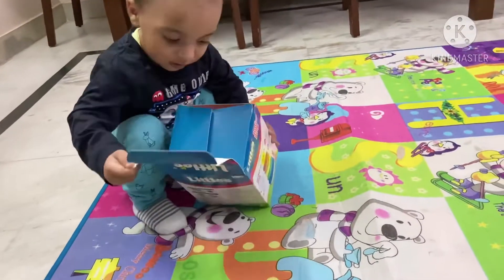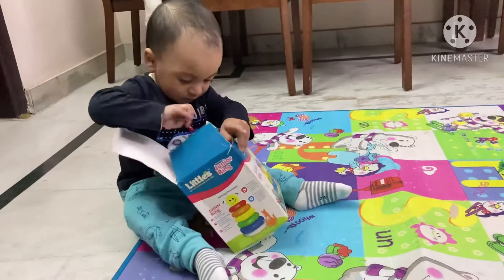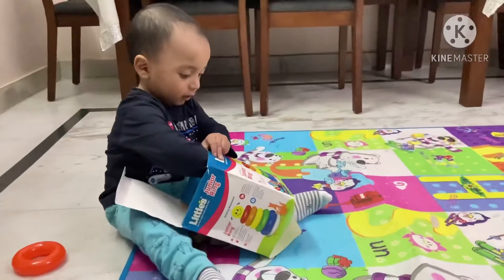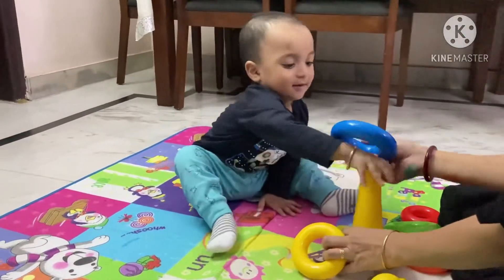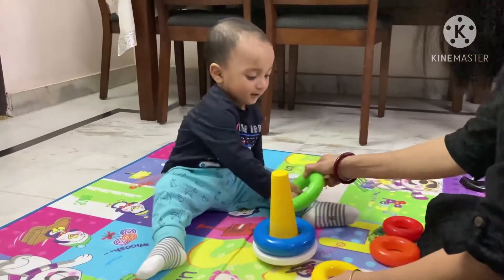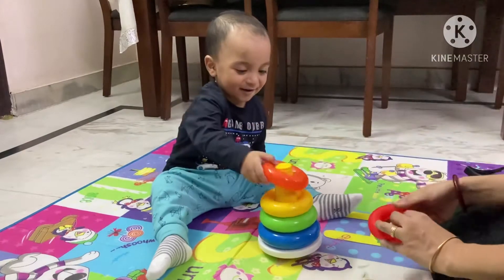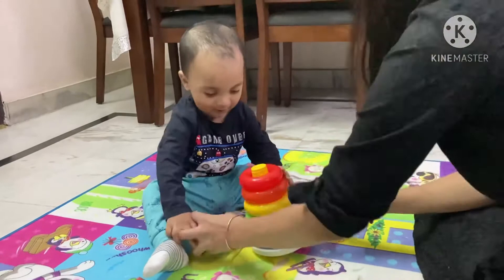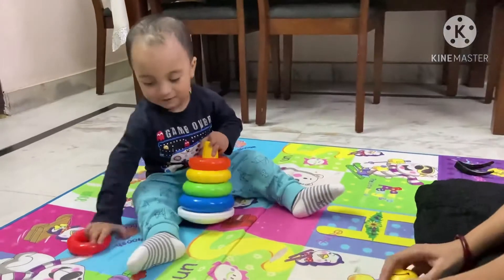Stacking toy for baby| Learn colours with stacking rings|Review on Stacking toy from Amazon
Link for stacking ring toy

❤️Toys for Abir ❤️👶🏻

👉🏻Fisher-Price Laugh & Learn Click Instant Camera  Learning Toy with Lights, Music and Sound
👉🏻Fisher-Price Original Classic Xylophone, Colour Pull Toy with Music and Sounds!
👉🏻Fisher-Price Pull-Along Activity Blocks Colorful Stacking and Sorting Toy

❤️Feeding products we use for Abir❤️👶🏻

👉🏻Philips Avent 260ml Classic Plus Feeding Bottle (Twin Pack)
👉🏻Philips Avent 330ml Natural Feeding Bottle
👉🏻Philips Avent 3-In-1 Electric Steam Sterilizer
👉🏻Philips Avent Classic Soft Spout Cup, 200ml (Pink/Purple)
👉🏻Philips Avent Bendy Straw Cup (300 ml